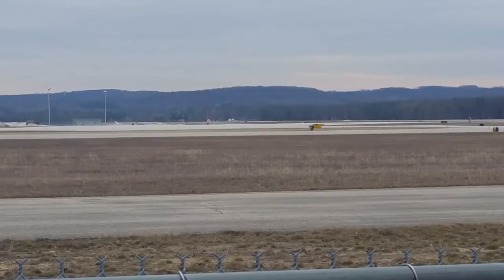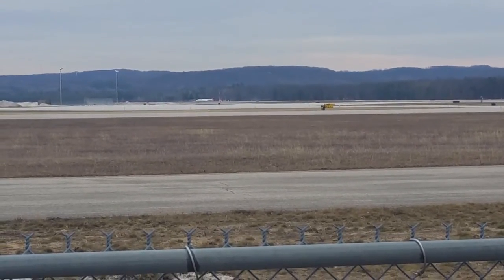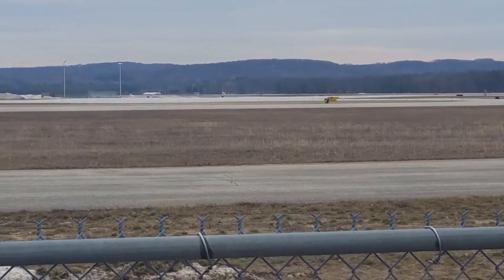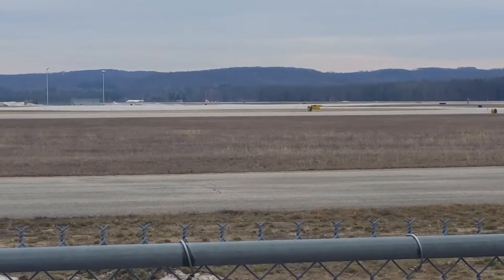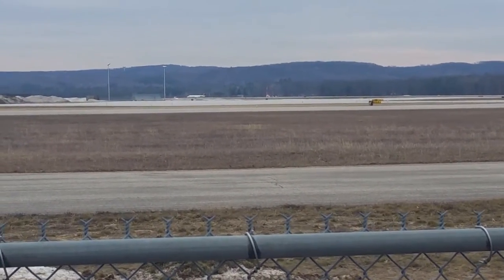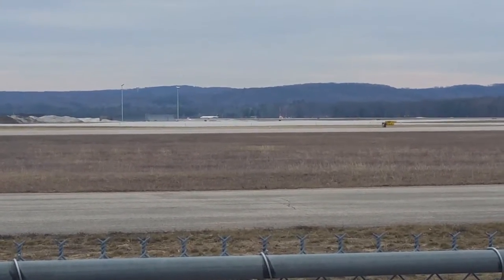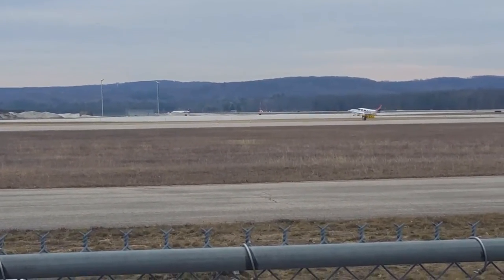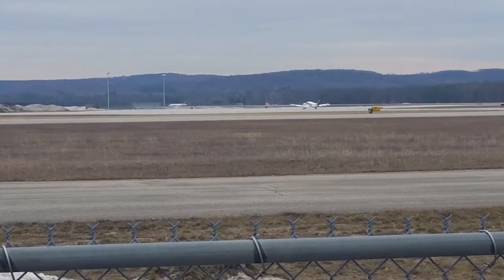DL4639 Skywest CRJ 200ER taking off runway 28 KTVC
DL4639 Skywest CRJ 200ER taking off runway 28 KTVC Cherry Capital Airport Traverse City MI on 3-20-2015